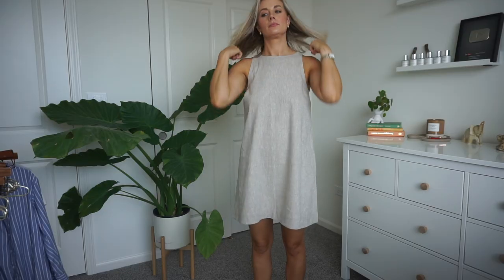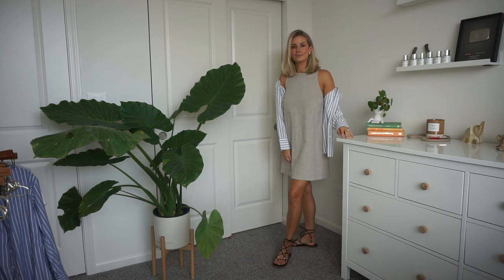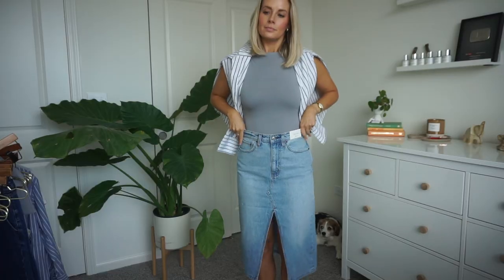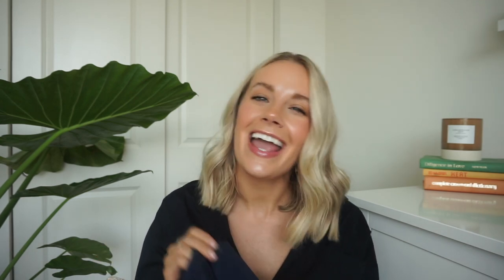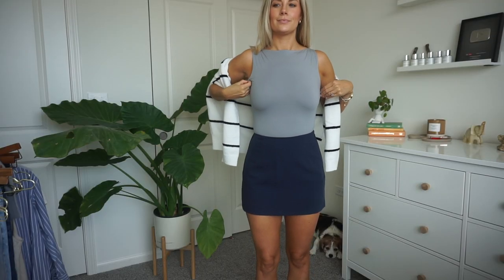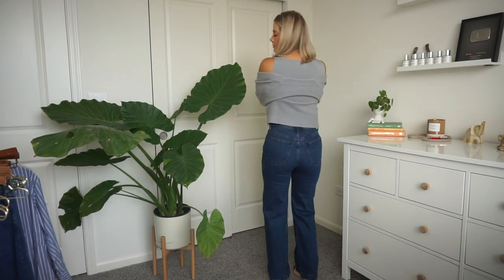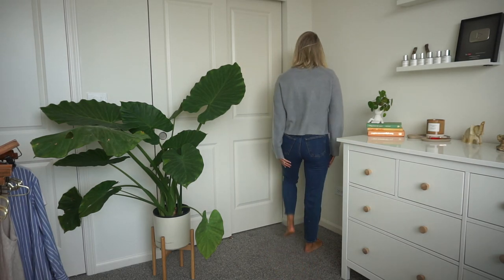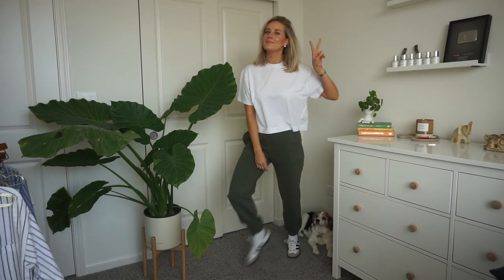SUMMER TRY ON HAUL | ABERCROMBIE & FITCH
Hey Everybody!
In todays video Im sharing with you my recent order from Abercrombies summer 2023 collection. I hope you guys enjoyed this A&F try on Haul.

Measurements
Height: 5’5
Weight: 131
Waist: 26